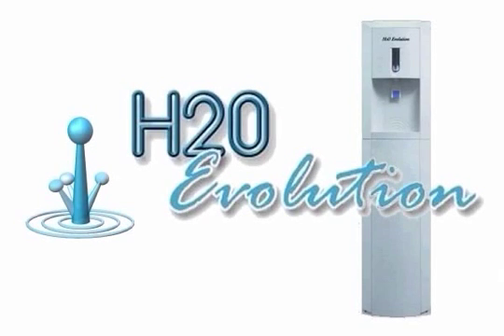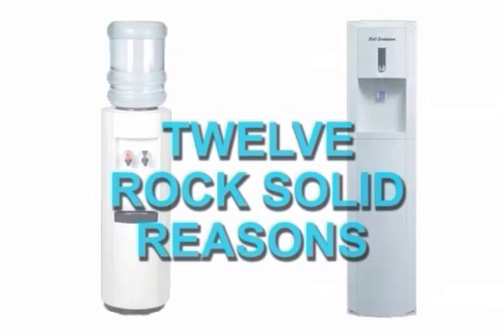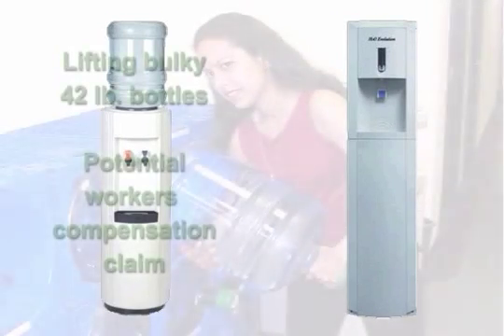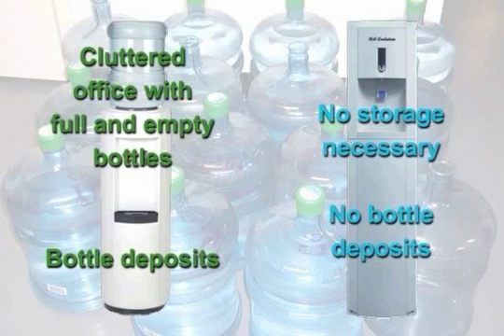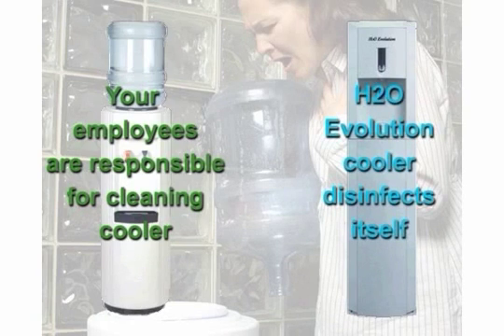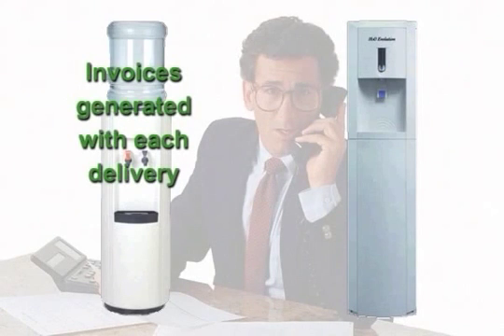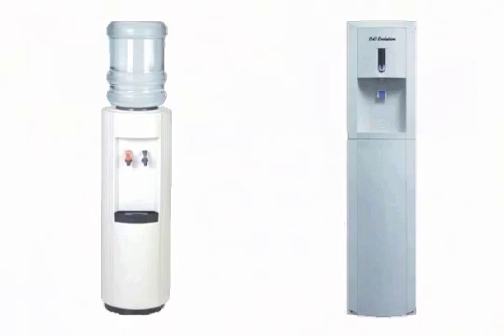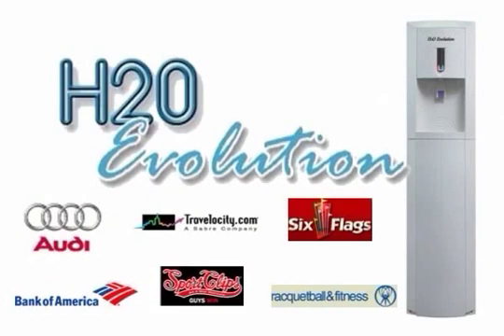12 Reasons to Change